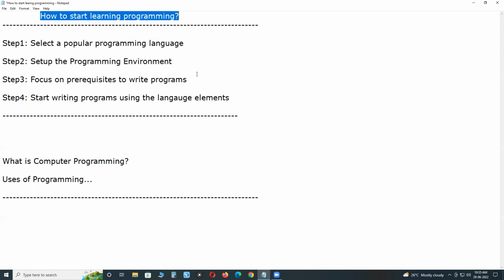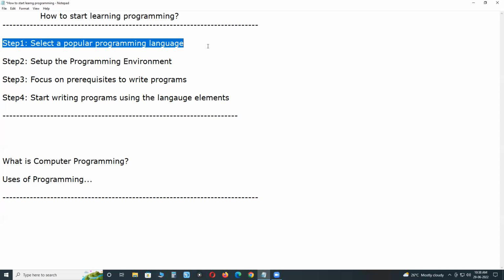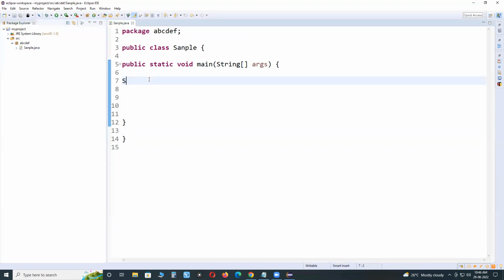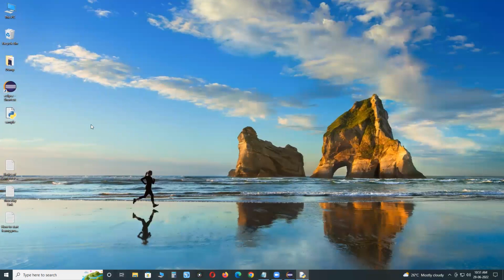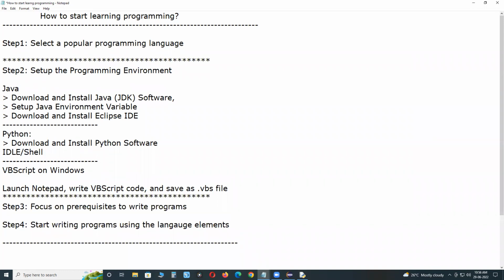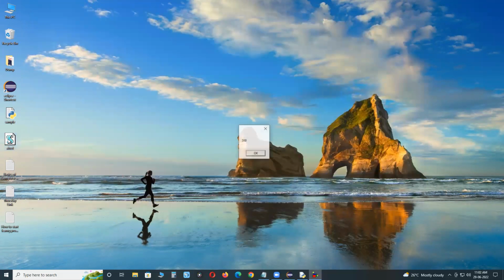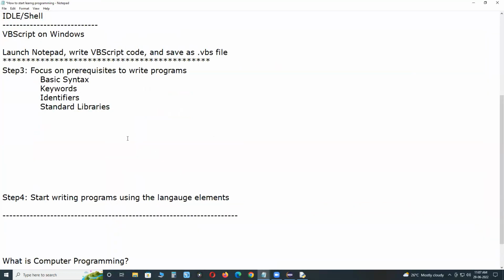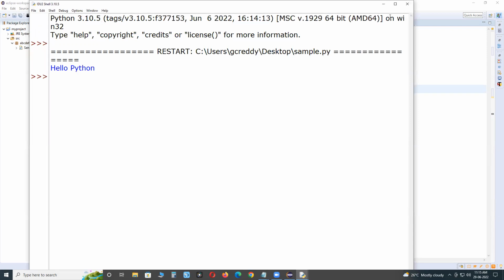How to start learning programming? | G C Reddy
Step1: Select a popular programming language
C++, Java, Python, JavaScript, C#, Ruby, etc,

Step2: Setup the Programming Environment
Java
Download and Install Java (JDK) Software,
Setup Java Environment Variable
Download and Install Eclipse IDE
Python:
Download and Install Python Software
IDLE/Shell
VBScript on Windows

Launch Notepad, write VBScript code, and save as .vbs file

Step3: Focus on prerequisites to write programs
 Basic Syntax

Step4: Start writing programs using the langauge elements
Comments
Data Types
Variables
Operators
Control Flow
etc,

Uses of Programming...